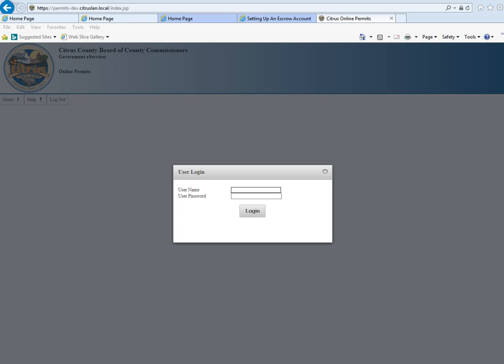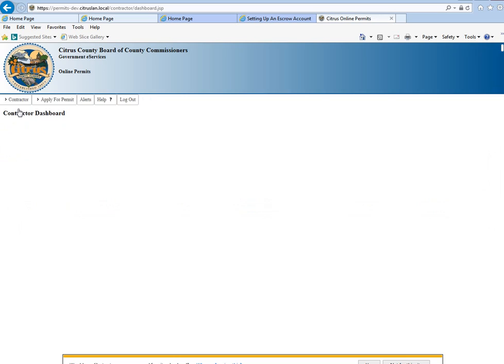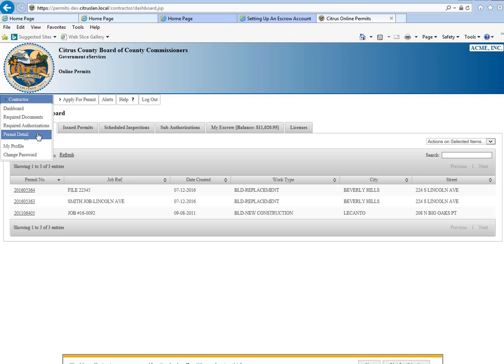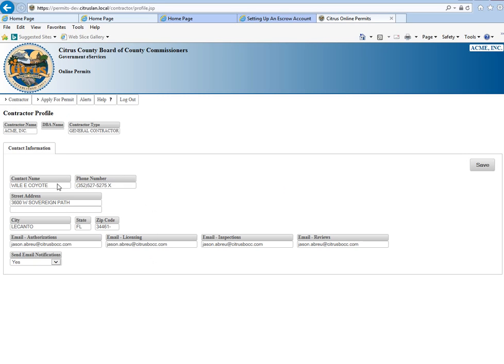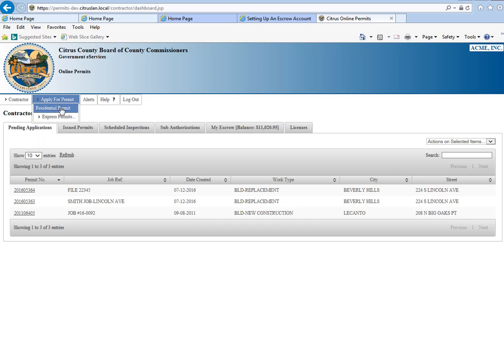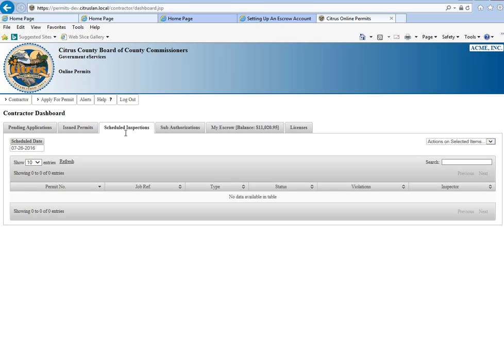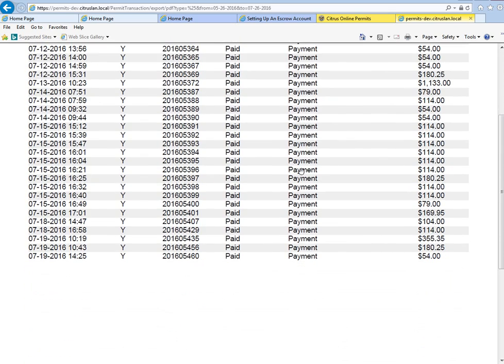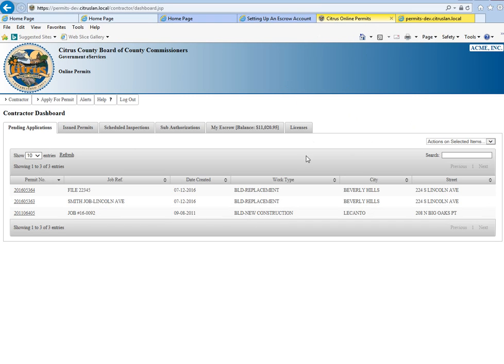Learn about the Contrator Portal Dashboard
Learn how to move around the BOCC Contractor Portal dashboard